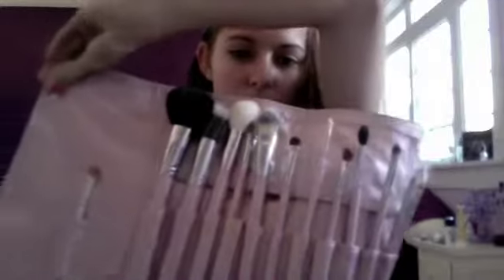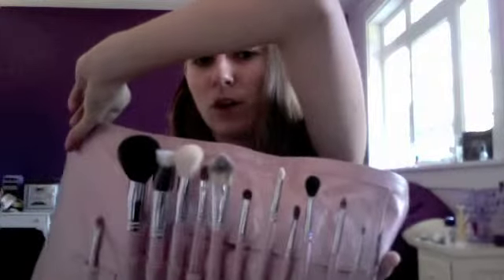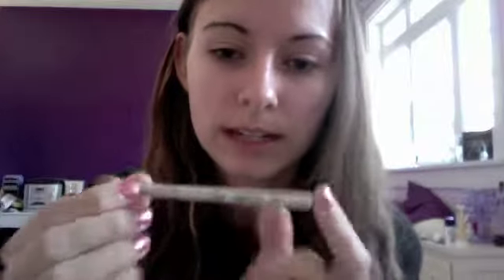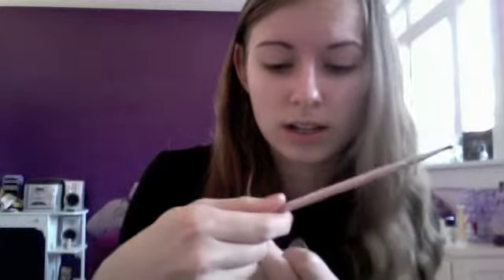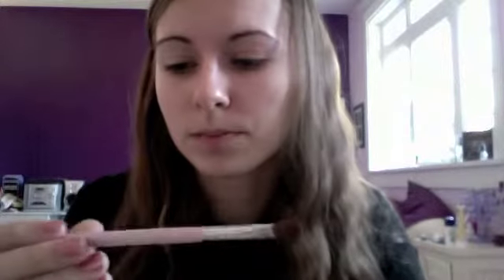Sigma Brush Roll Kit Review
Please ignore my hair, makeup less face, and man voice, I've been sick. Please comment what you guys thought of this video.
xoxo
Kira